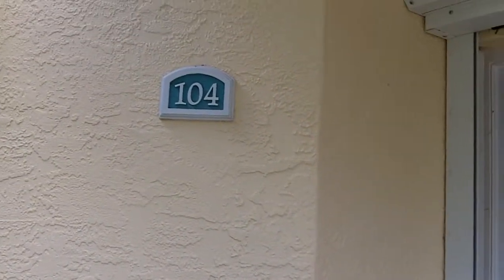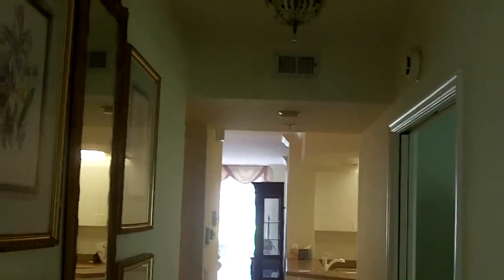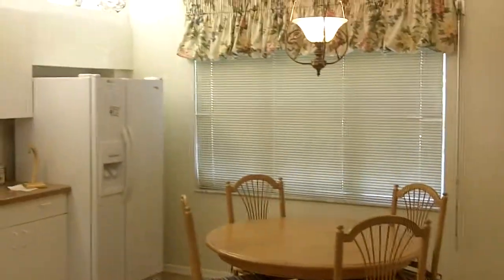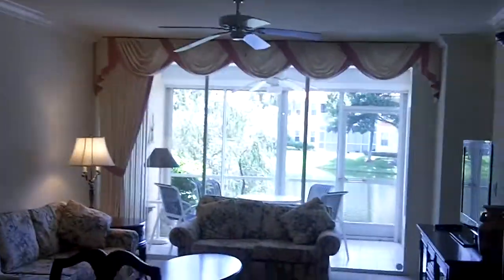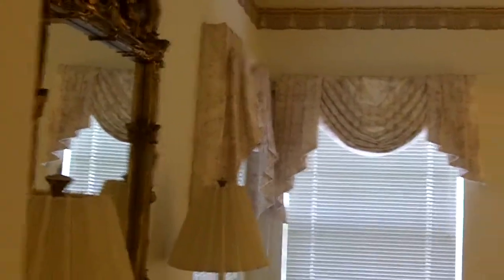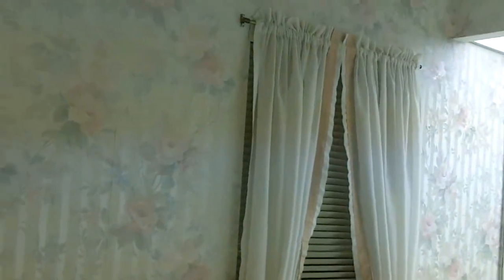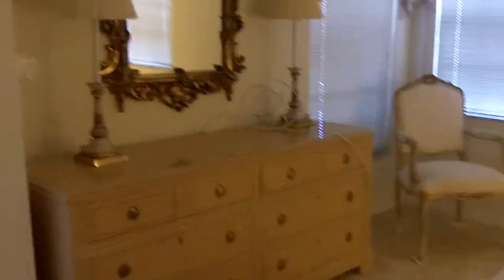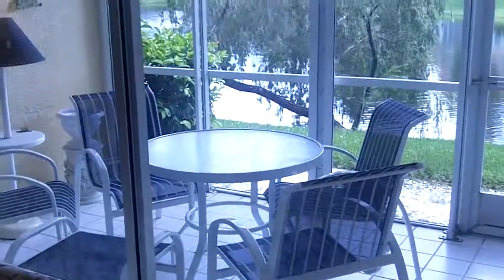Videos Naples 005 7564 Silver Trumpet Ln. # 104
This unit features gorgeous lake views, new tile, walk in closets, crown molding, tons of storage, all new appliances and a newer AC Piper's Grove is just steps away from dining, entertainment and shopping. This community also features many amenities including a fishing pier, tanning deck, Fitness Center, Library, sidewalks, tennis court, Community room, spa, hot tub,  picnic & BQ grill area, screened pool and whirlpool.